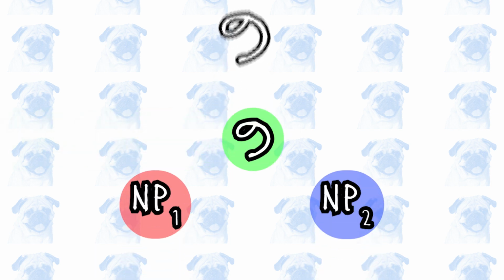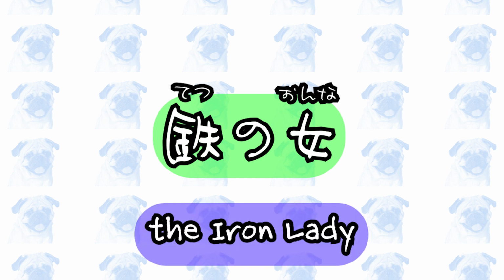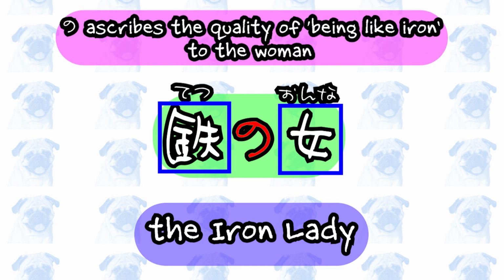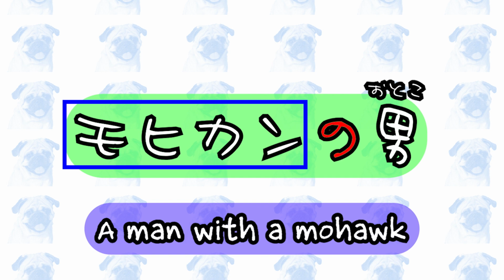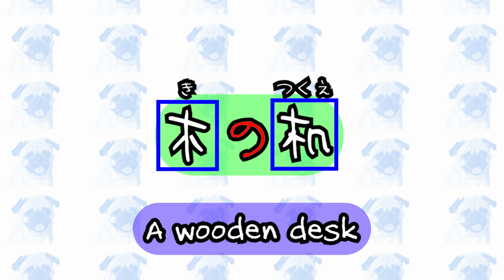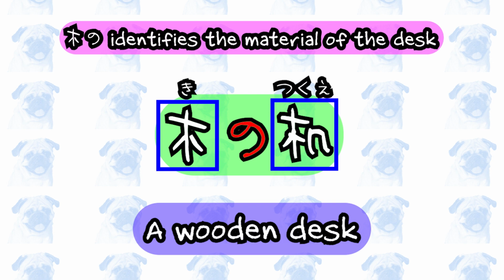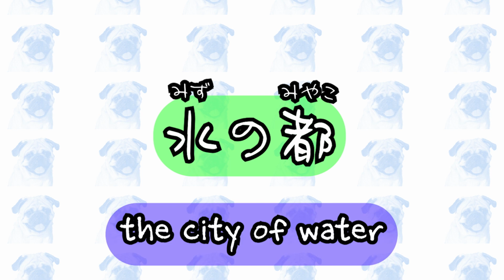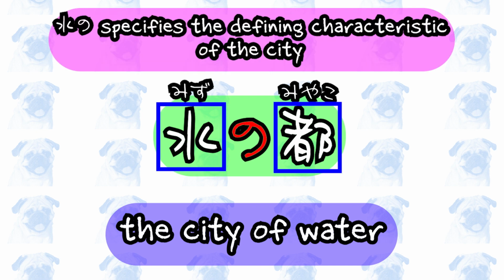How to use の (Part 3)